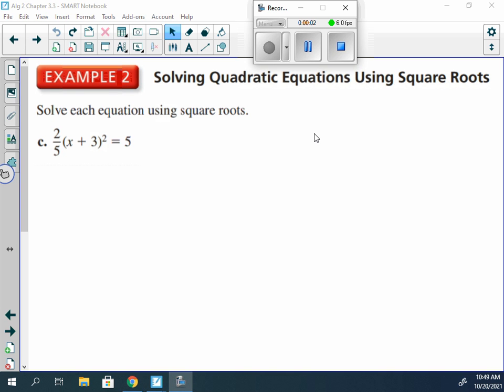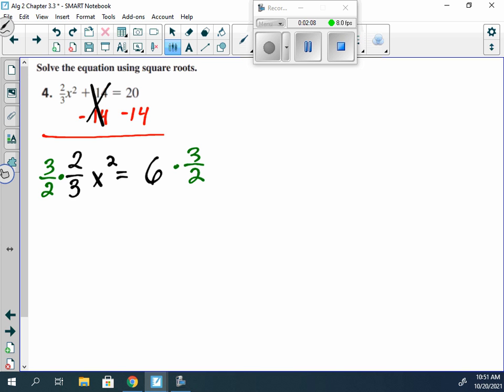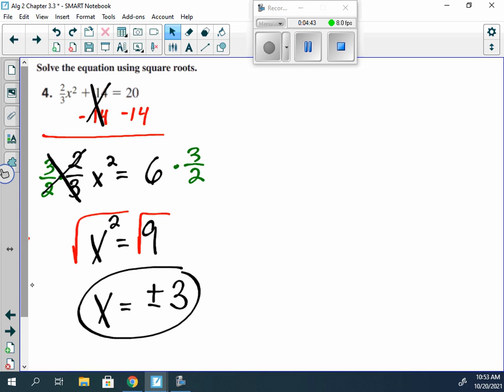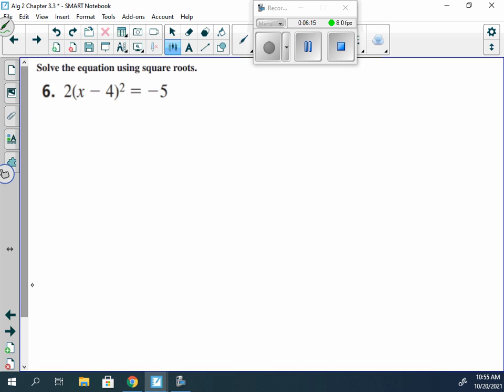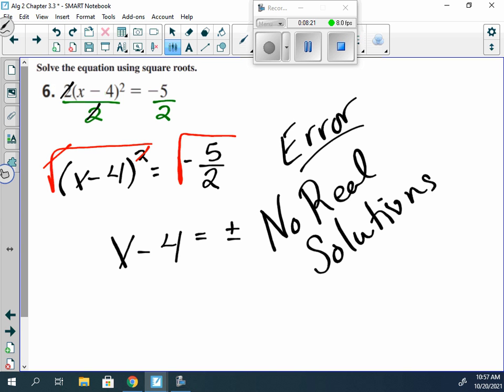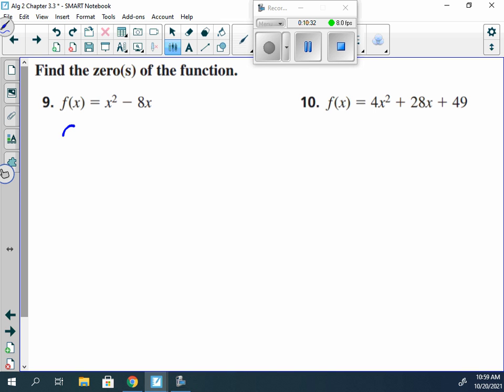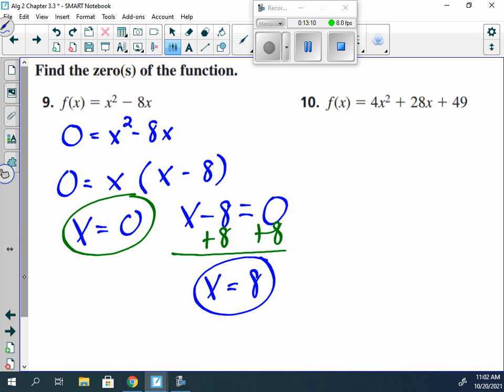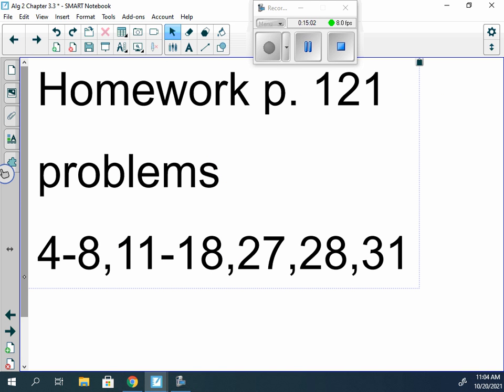Algebra 2 Chapter 3.3 (2)